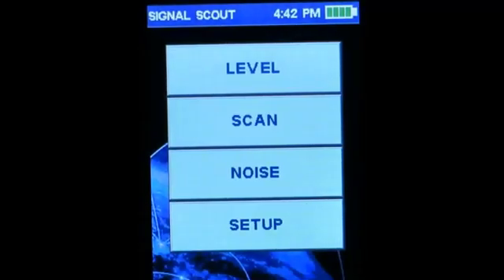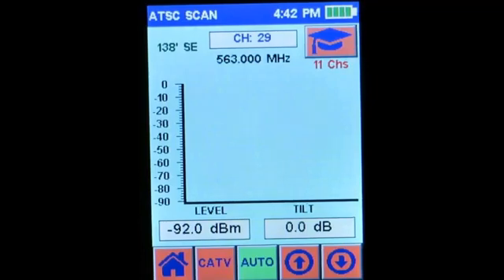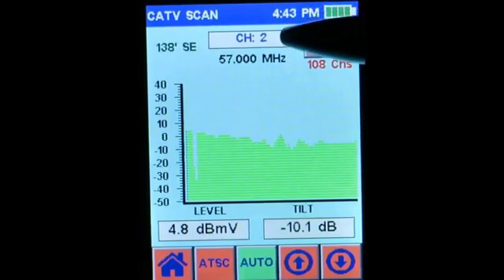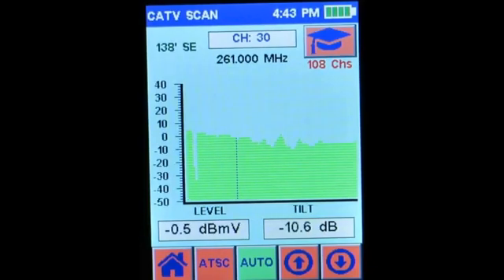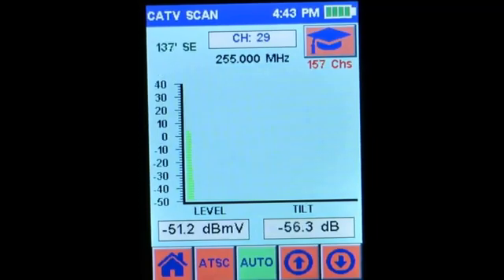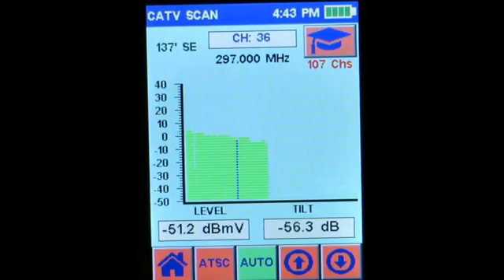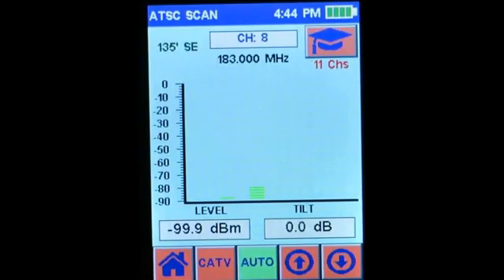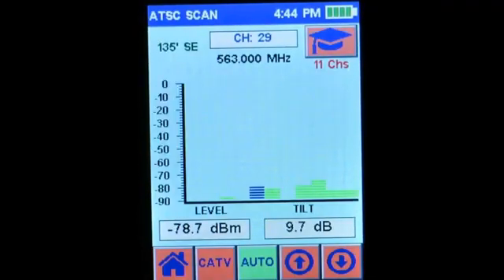Psiber- The SignalScout Signal Level Meter ATSC CATV Scan